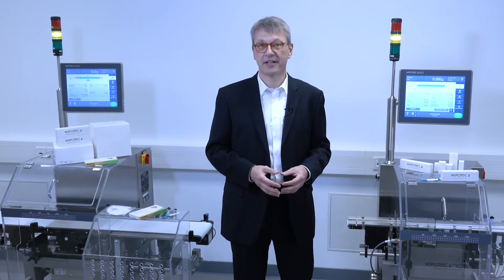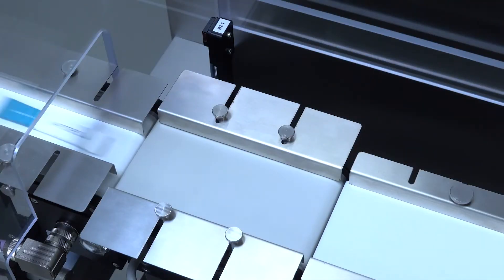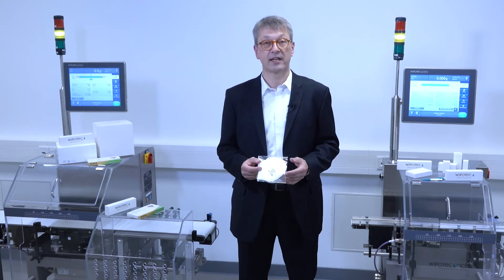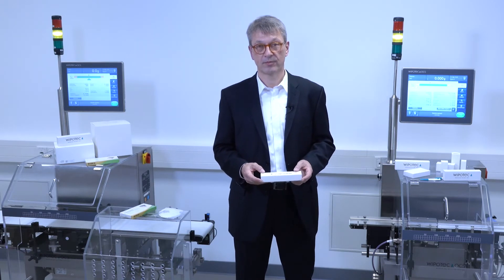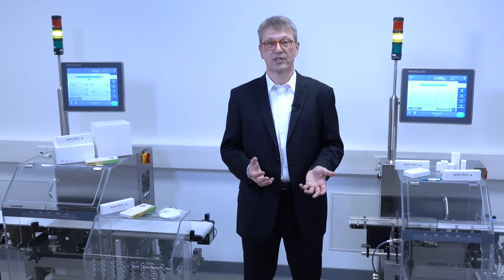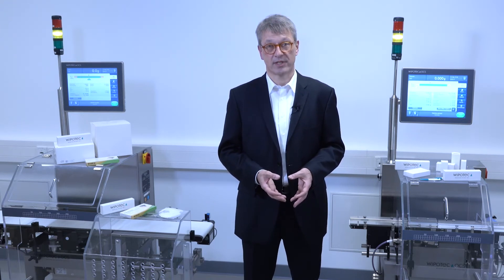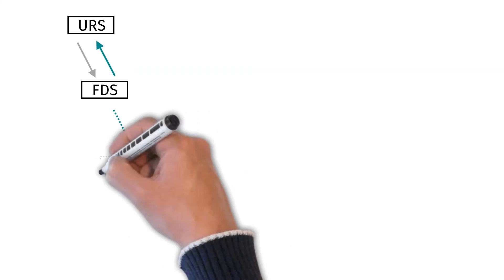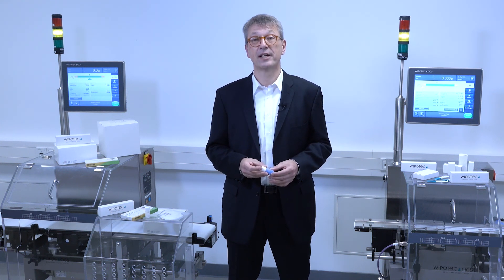Checkweighers for Solid Pharmaceuticals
Optimizing production and packaging

This video was part of our webcast on efficient weighing, labelling and serialization of solid pharmaceuticals, which covered:

- the highly precise weighing of the dosing of capsules.
- the weigh cell variety, in order to meet all of the requirements of system providers and their pharma customers.
- integrated or stand-alone solutions for serialisation and aggregation.
- the changes in the handling of lightweight products, such as stick packs.
- how to easily expand a production process with modular weighing technology.
- the reduction of the total cost of ownership.
- the reliability of weighing and labelling the product at once.
- the integration of weighing technology, a checkweigher or a track and trace system into your existing process.